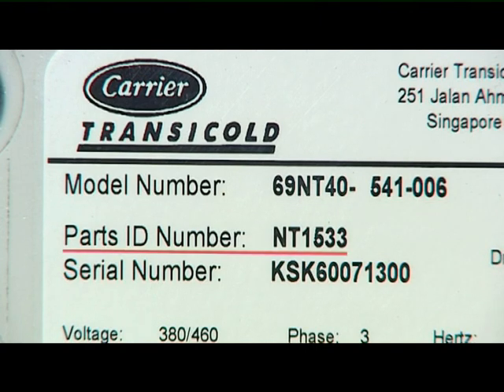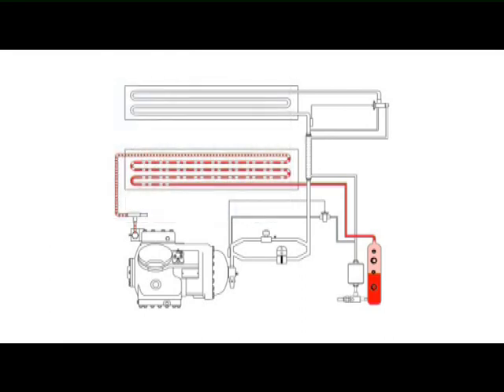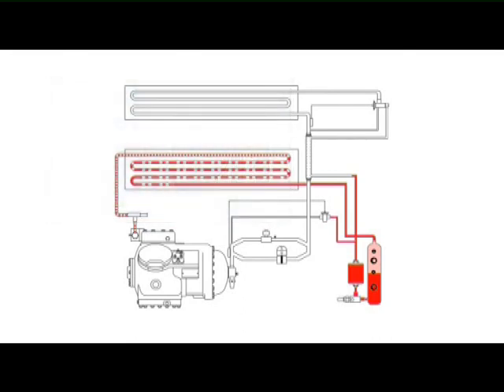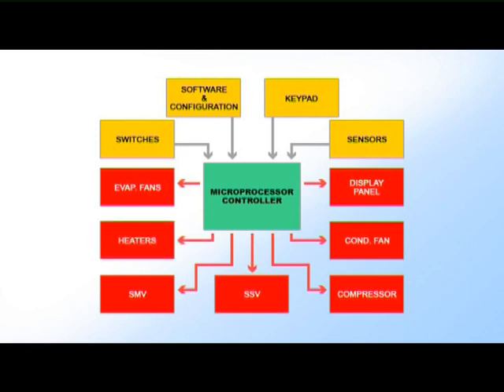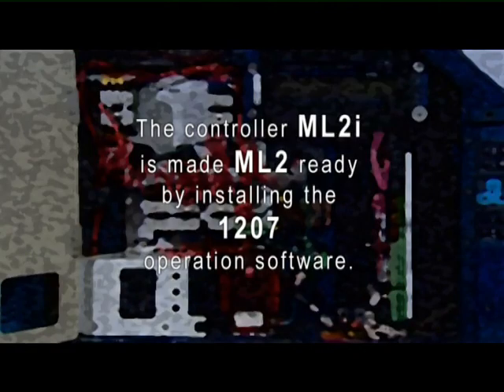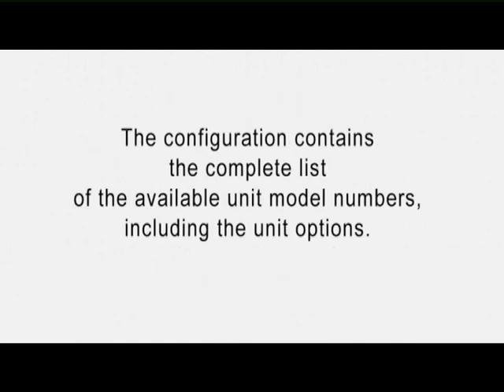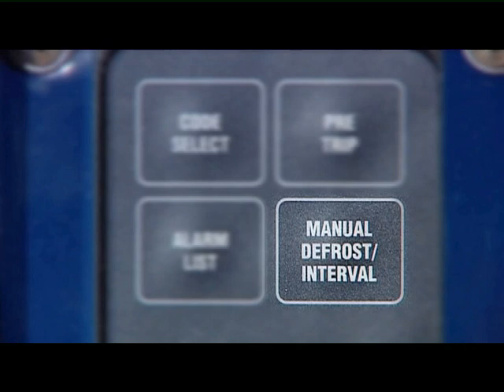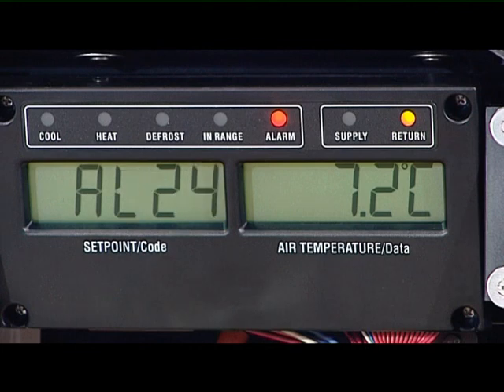Reefer training 1